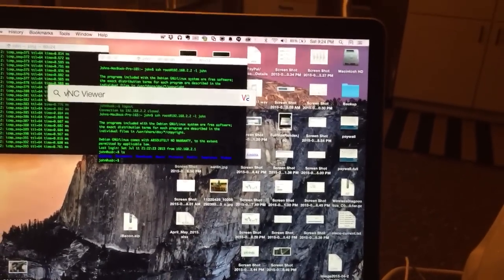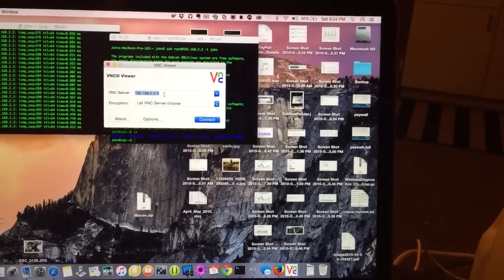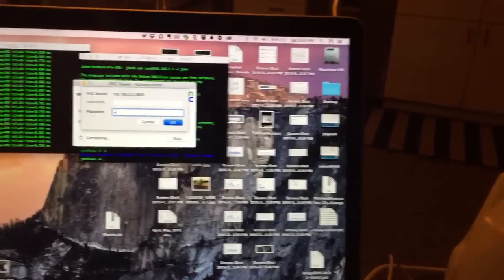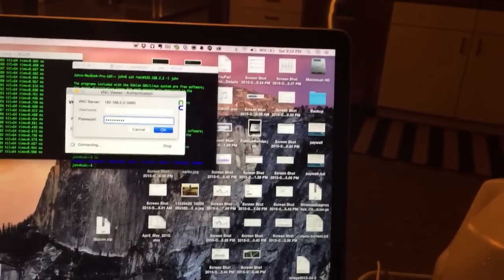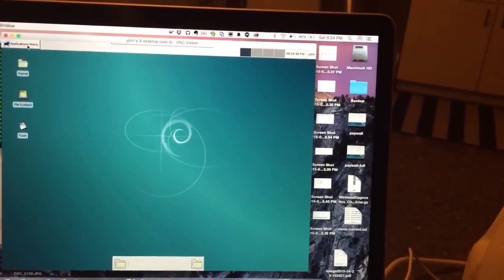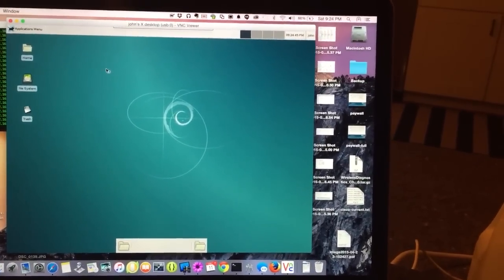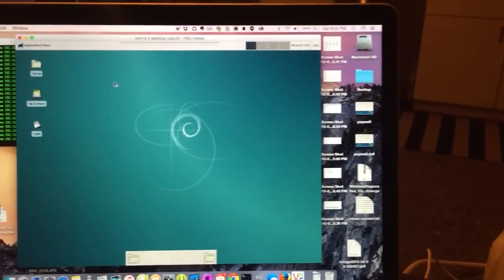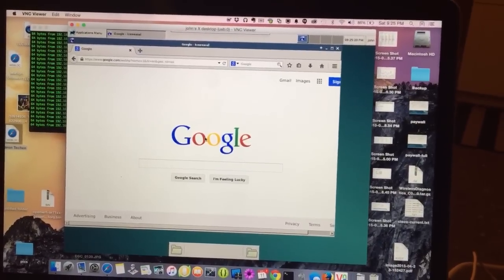USB armory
Running usbarmory computer running for and xfce